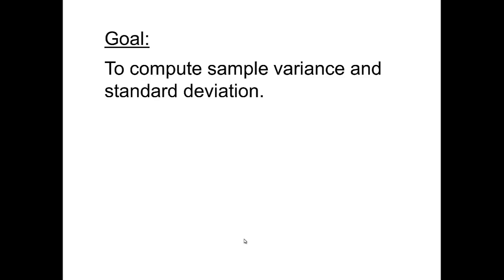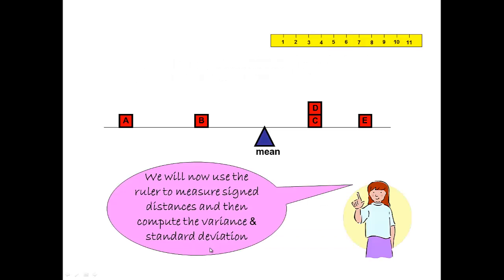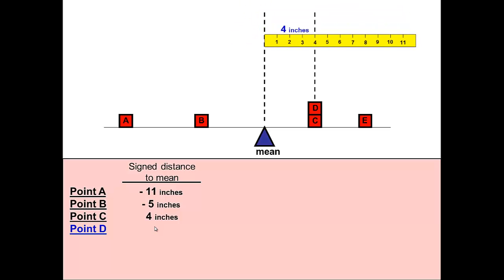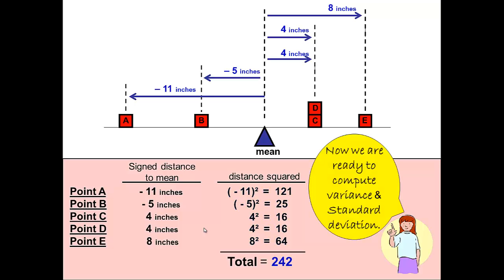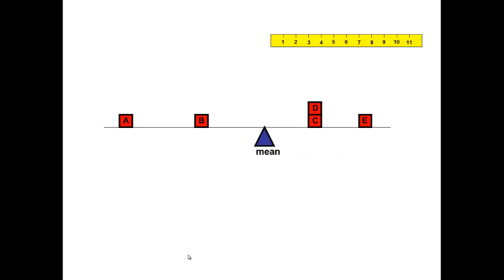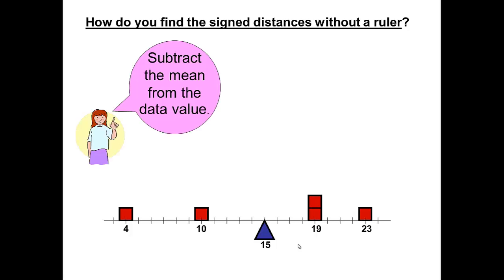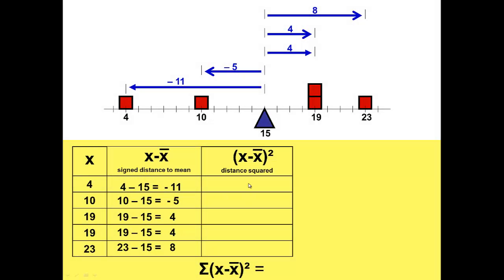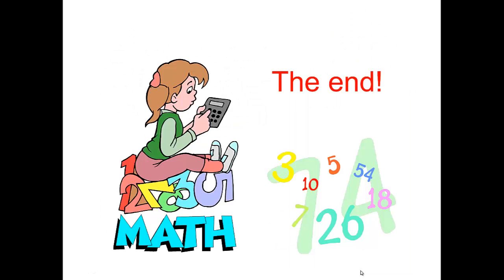Variance and Standard Deviation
This is a video in support of Math 1530 Probability and Statistics course at Walters State Community College covering variance and standard deviation.  This is based on a PowerPoint presentation created by Vicki Borlaug a faculty member at Walters State and narrated by Beth Dixon the Mathematics Learning Lab Technician.  This video has 2 examples at the end  for students to try.